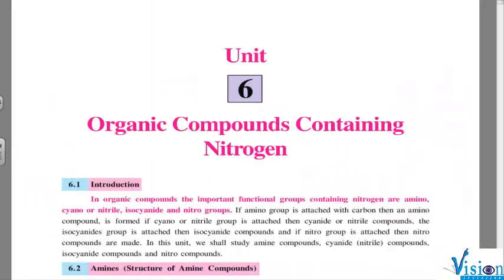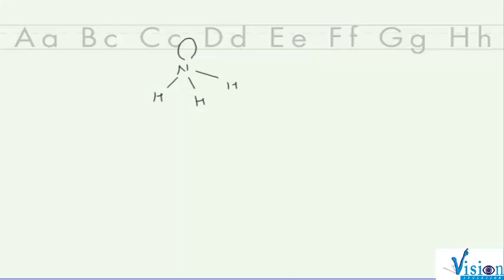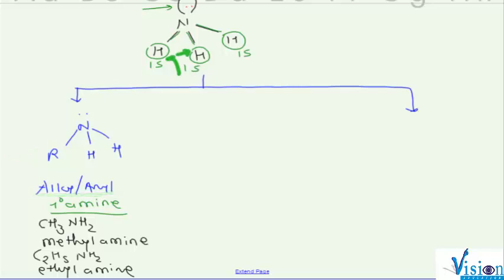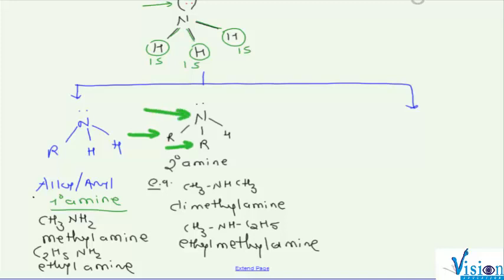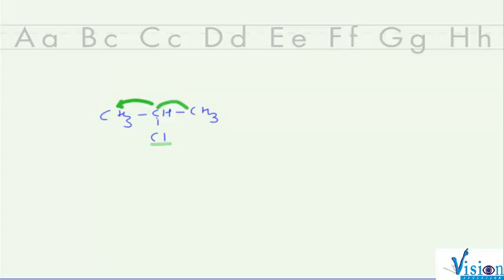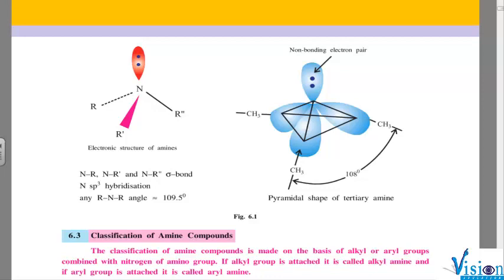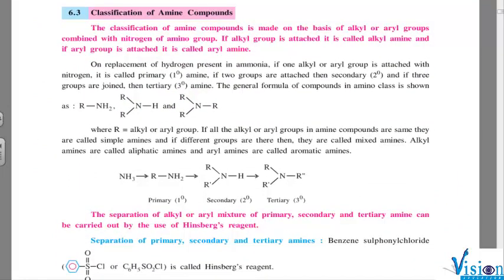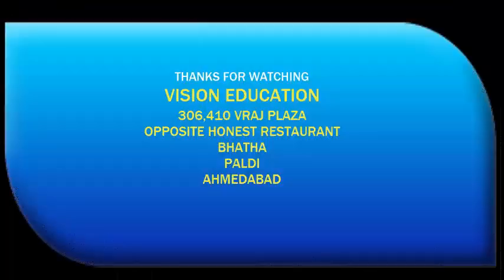LEC 1 1 BASIC INTRODUCTION OF AMINES